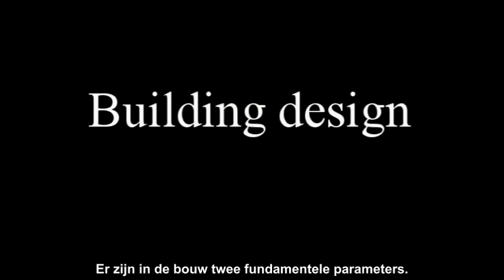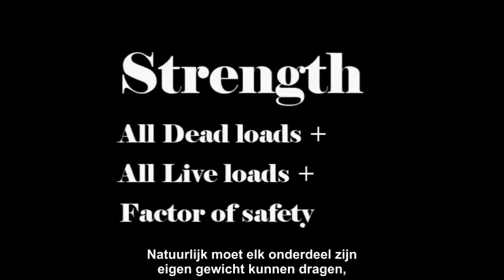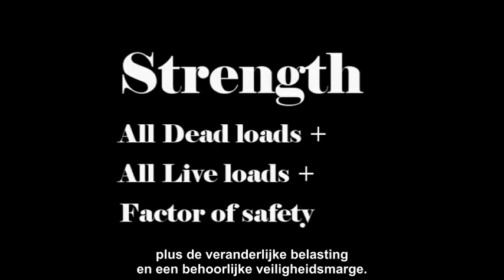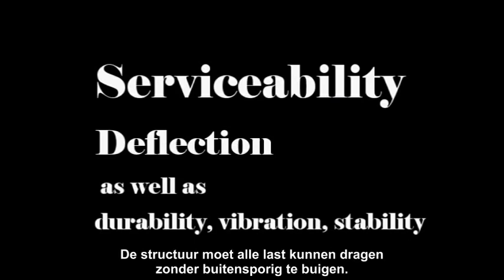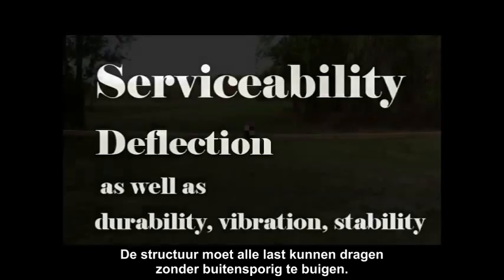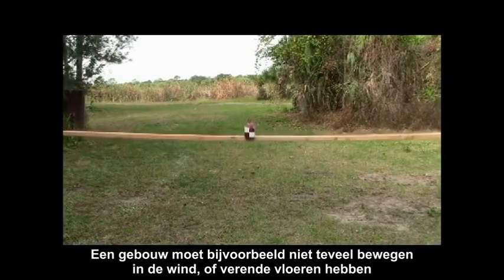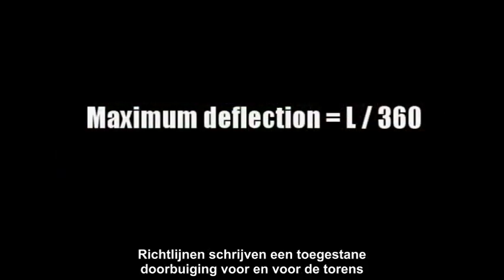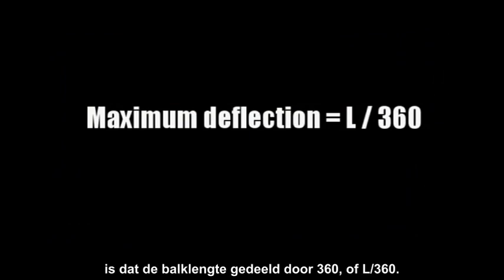Jonathan Cole - De kracht achter de beweging - Nederlandse ondertitels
Waarom kunnen de experts niet de kracht achter de beweging aantonen?

Dit is op geen enkele manier een poging om een schaalmodel van de torens te bouwen. Het gaat erom dat ongelijke modellen kunnen worden gebruikt voor het bestuderen van beweging van grote objecten omdat zowel de richting als de volgorde van de netto kracht onafhankelijk zijn van de schaal.

De beweging van een emmer die je aan een touw rond je hoofd slingert is bijvoorbeeld dezelfde als de beweging die de maan rond de aarde maakt, hoewel een emmer aan een touw geen schaalmodel is van de maan.

Elk object dat gelijk versnelt heeft een gelijke richting en volgorde, ongeacht de schaal.

Niemand is erin geslaagd een echt model te maken dat de fundamentele bewegingen laat zien zoals waargenomen bij de torens, door alleen zwaartekracht.

Klik hier voor een playlist met andere video's van AE911Truth met Nederlandse ondertiteling.

Jonathan Cole - The Force Behind the Motion - Dutch